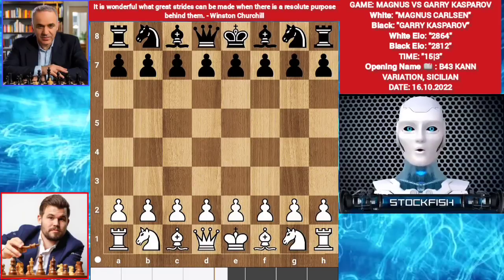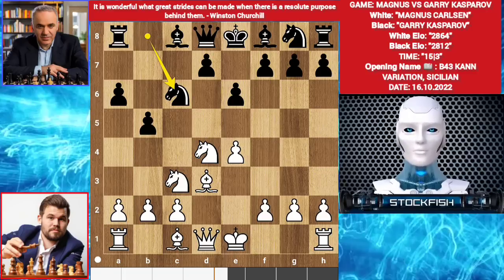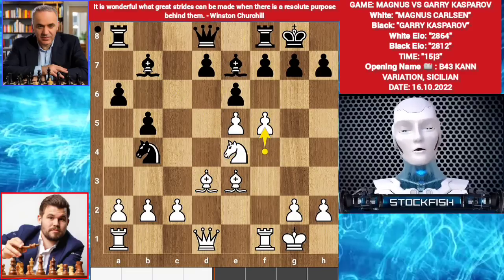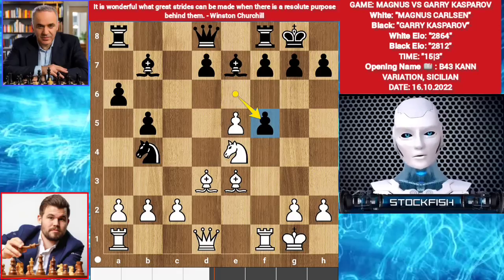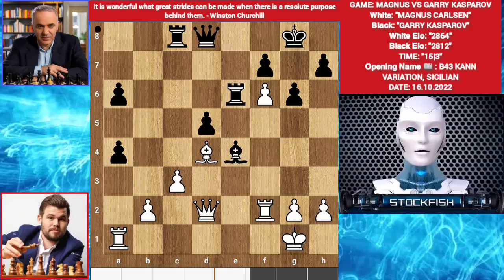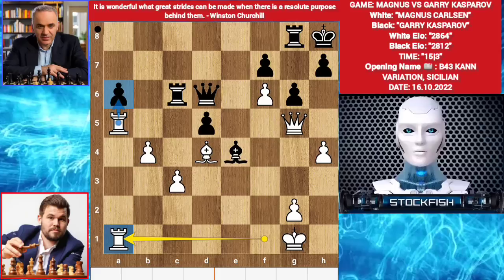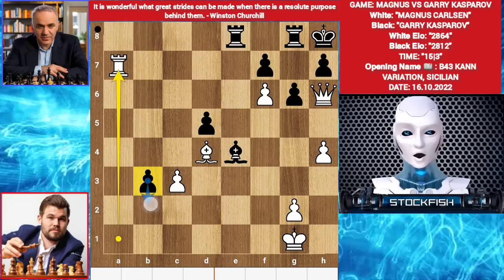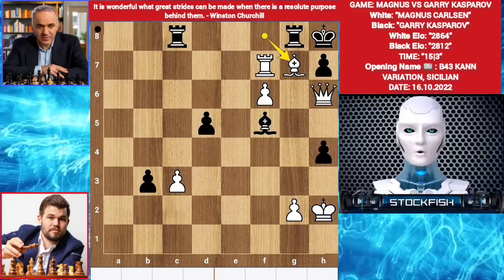Magnus Carlsen Vs Garry Kasparov 2022 New Game | Chesscom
This Game is About Magnus Carlsen Series (Age30) Vs Kasparov ai Game.

PGN-

1. e4 c5 2. Nf3 e6 3. d4 cxd4 4. Nxd4 a6 5. Nc3 b5 6. Bd3 Nc6 7. Be3 Nxd4 8.
Bxd4 Ne7 9. O-O Nc6 10. Be3 Bb7 11. f4 Be7 12. e5 O-O 13. Ne4 Nb4 14. f5 exf5
15. Rxf5 Rc8 16. Nf6+ Bxf6 17. exf6 g6 18. Rf2 Nxd3 19. Qxd3 Re8 20. c3 Be4 21.
Qd2 d5 22. Bd4 Re6 23. a4 bxa4 24. Rxa4 Qf8 25. b4 Kh8 26. Bc5 Qg8 27. h4 Rcc6
28. Bd4 Qf8 29. Ra5 Re8 30. Rf1 Qd6 31. Qg5 Rg8 32. Rfa1 Qe6 33. b5 axb5 34. Ra7
b4 35. Re7 Ra6 36. Rxe6 Rxa1+ 37. Kh2 b3 38. Qh6 Raa8 39. Re7 Raf8 40. Rb7 Bf5
41. Bc5 Rc8 42. Rxf7 g5 43. Bf8 gxh4 44. Bg7+ Rxg7 45. Qxg7# 1-0

2) Follow The Rule number 1 😉